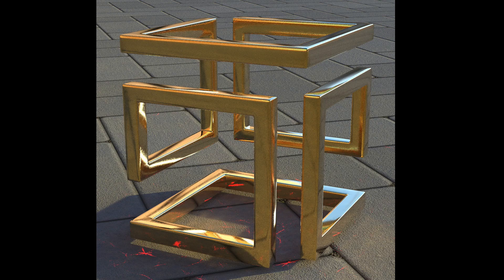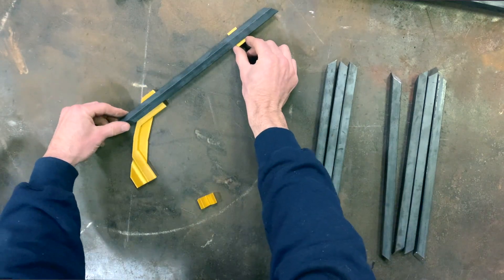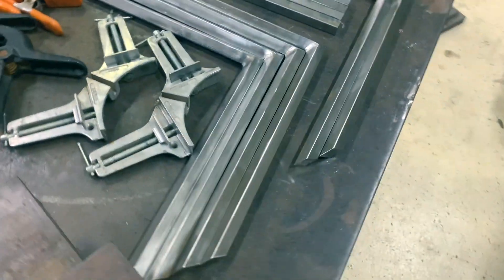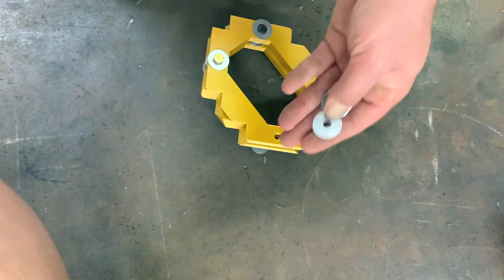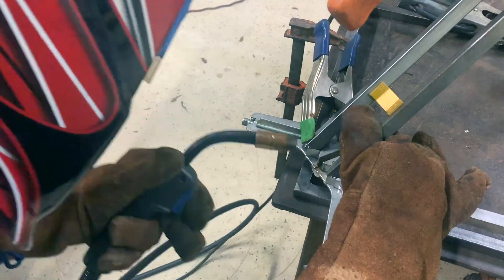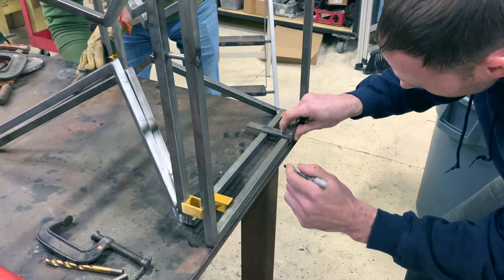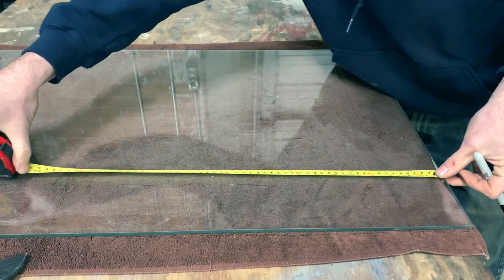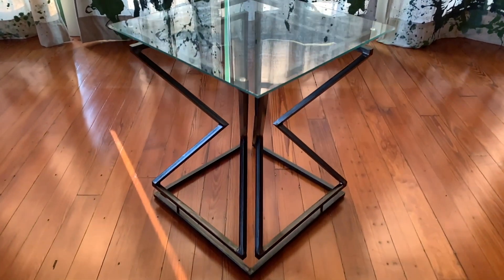Infinite Hourglass Table Challenge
It's kind of a puzzle so I'm not sure if anyone will actually attempt to build this table from the plans.  If you do good luck!

We built this table in response to all of the "infinity cube tables" that have been popping up all over the internet.  It was a challenge to assemble and we used a lot of 3d printed parts to help us jig it up.I'd love to see some other people take on this challenge and build a shape inspired by this concept.